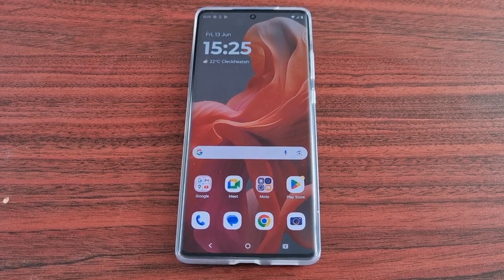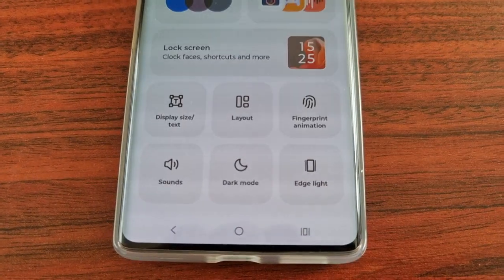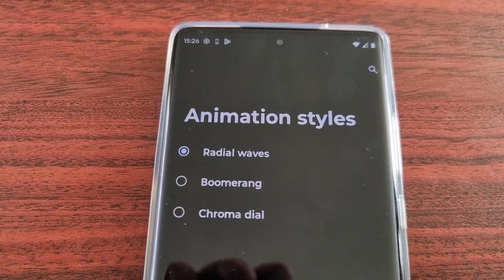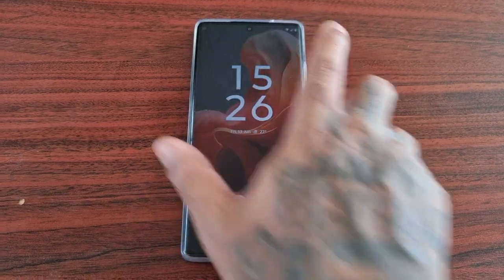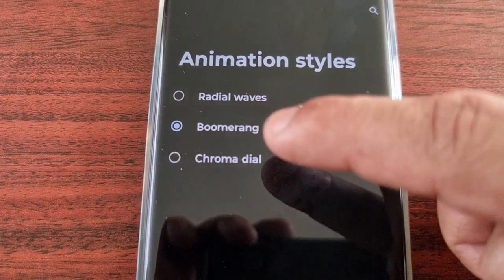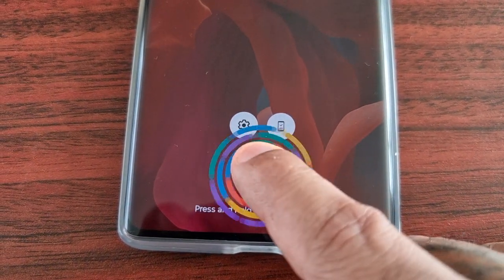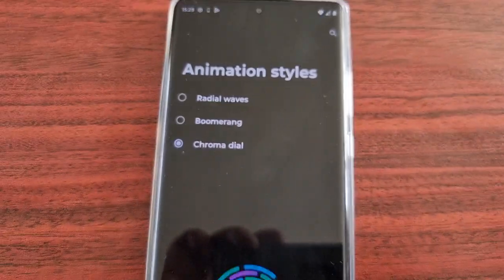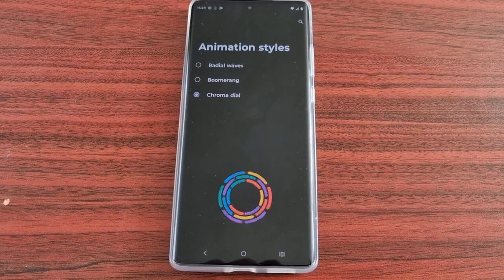Motorola G85 5G How To Change Fingerprint Lockscreen Animation Styles!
Yo its ya boy the Android Doctor back again with another video this time i will be showing you how to change the fingerprint animations on the Mototorola G85 Android phone..